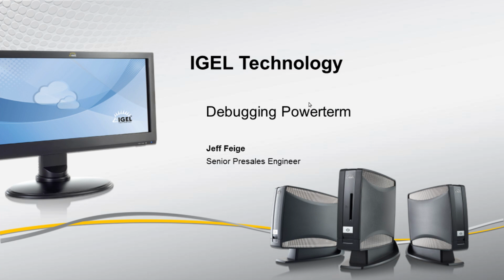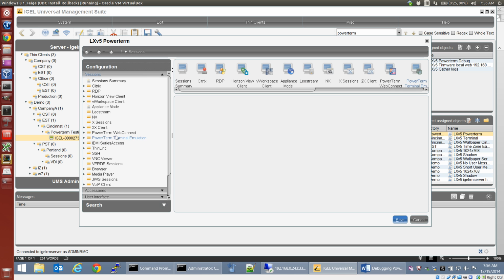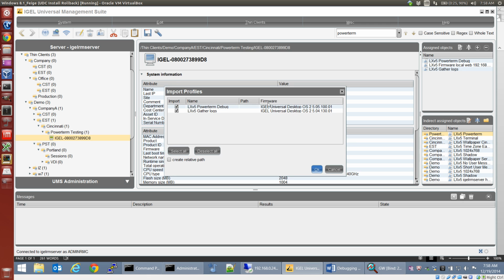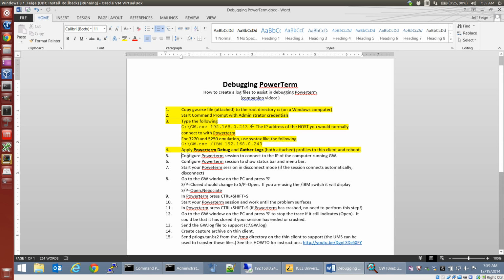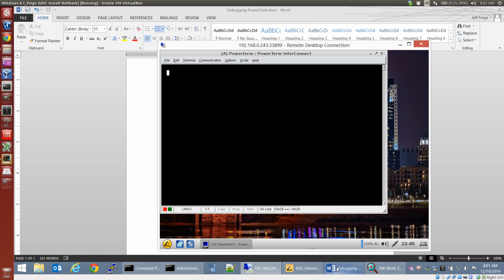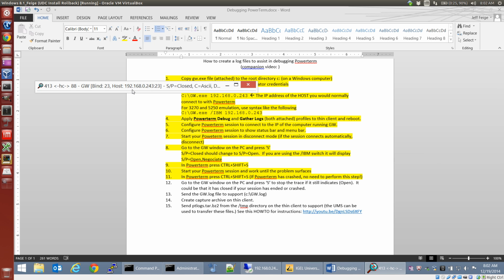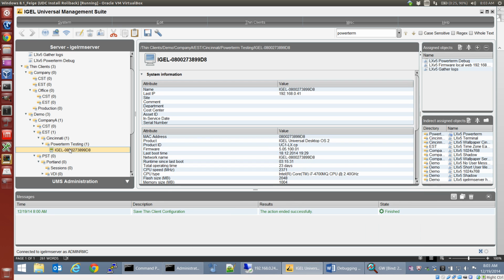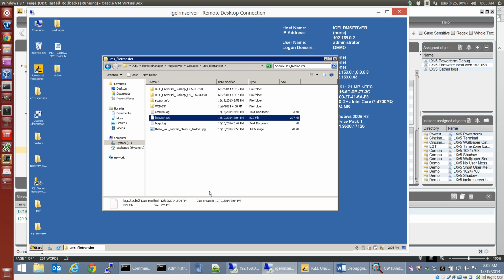IGEL Powerterm Debugging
How to gather necessary information to help debug Powerterm issues on IGEL thin clients.  If you are having problems with Powerterm, please open a support case on the IGEL.com website so you can obtain the supporting documents mentioned in this article.